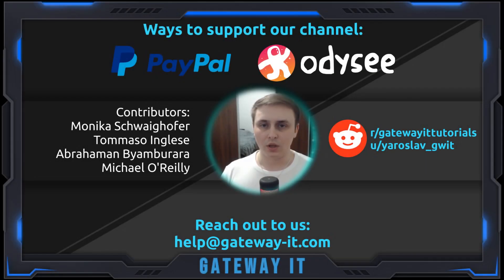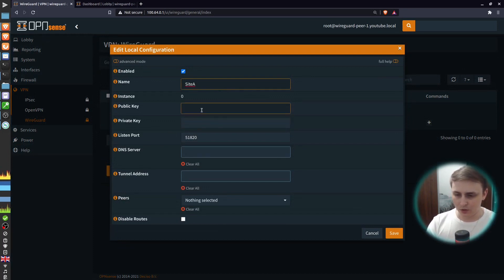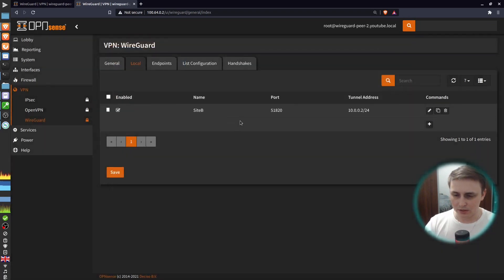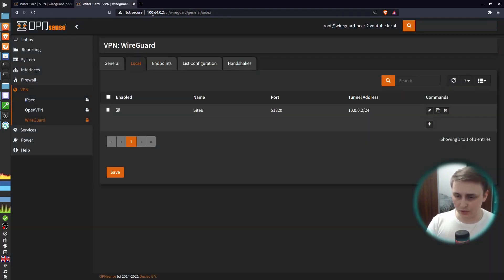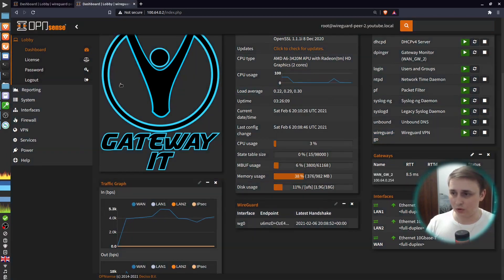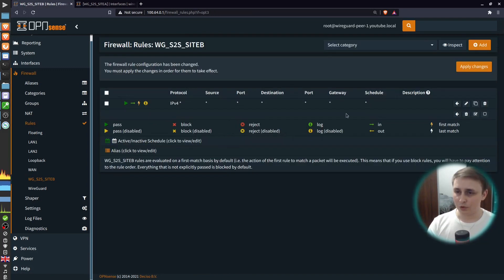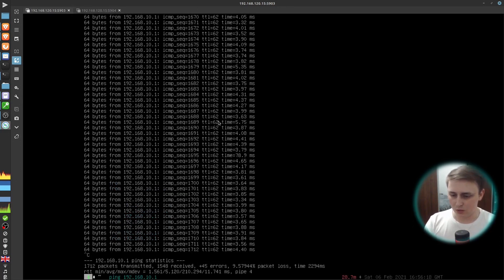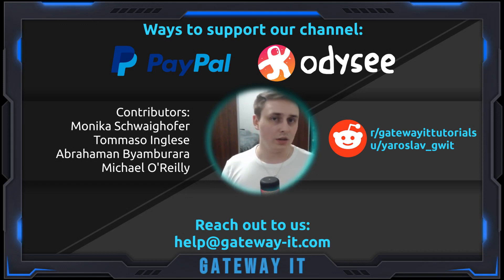OPNSense: WireGuard Site2Site VPN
Time Codes:
00:00 - Intro
00:53 - VPN Requirements Diagram
01:28 - Initial WireGuard Setup
03:18 - Incoming WAN firewall rules
04:47 - Endpoint configuration
08:56 - Enabling the service
09:48 - Adding WG interfaces
11:19 - Adding firewalls rules for the WG interfaces
12:09 - Adding WG gateways
13:15 - Restarting the WG service
13:29 - Tesing the connectivity
14:24 - Additional notes
15:37 - Outro